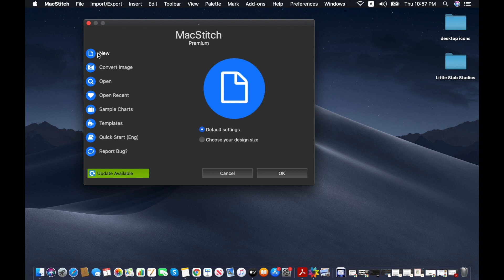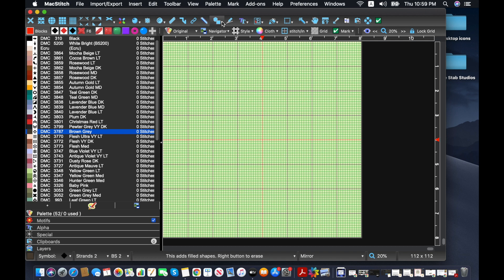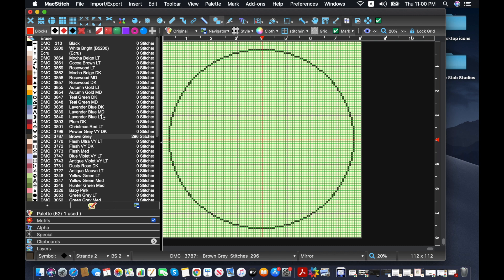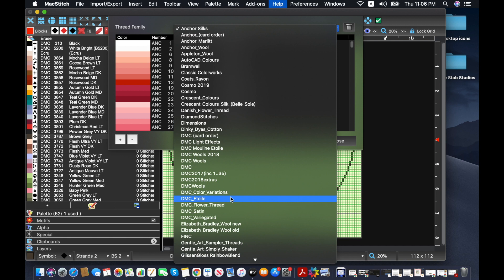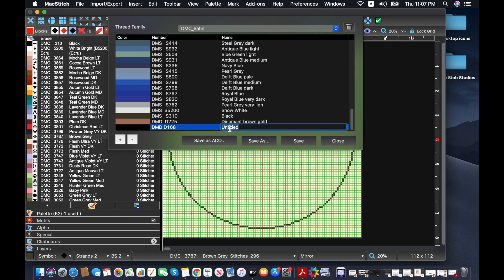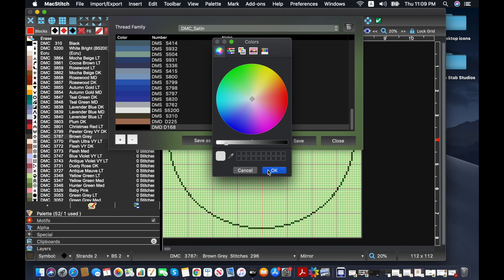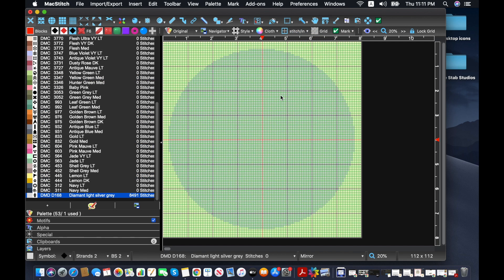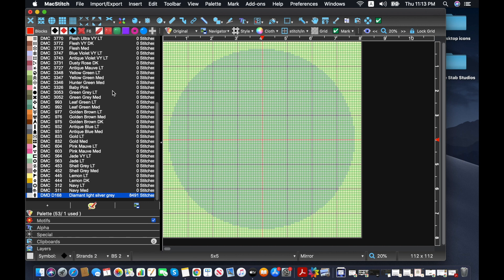MacStitch / WinStitch How to make a Circle Design and Add a Floss to the Software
This was a late-night production, sorry if I sound tired! I go over making sure your cross stitch design will fit in an embroidery hoop/circular frame in a really easy way. After that, I show another quick but useful trick of adding in a thread to the program and what to be careful about when you do this.

0:00 - Intro and Make a Circle Pattern
4:12 - Add a Thread to the Software

Thank you so much for stopping by! If you have a specific topic you’d like me to cover, please leave a comment as well and I’ll let you know if I can go over it. If you like free patterns and more how-to’s, you can find some of them and more at my blog, . I also have an etsy store where I sell more detailed/ dedicated work at littlestabstudios.etsy.com . Most of my patterns are quite reasonably priced ($5 and under) and the income from my store helps me make more videos and patterns, so I really appreciate all sales :)If you want to see what I’m stitching, I’m on Instagram